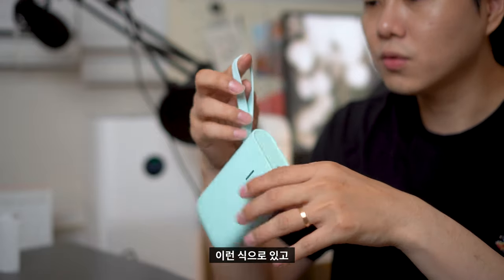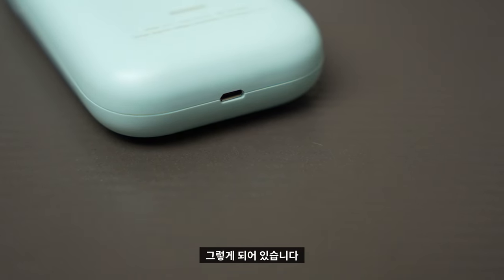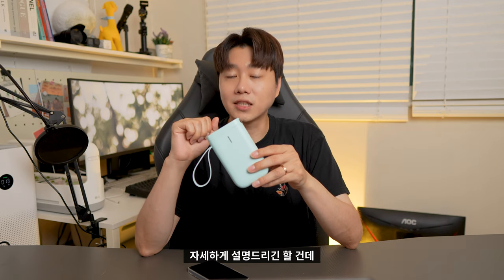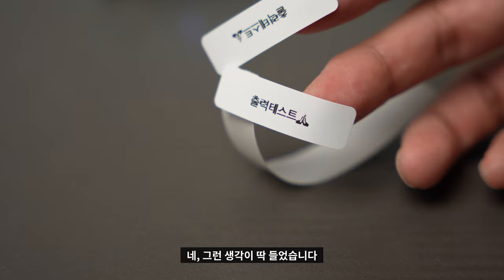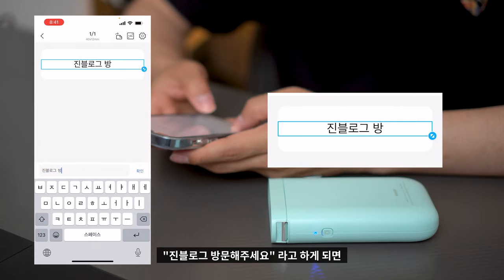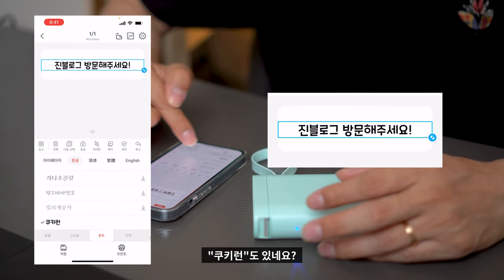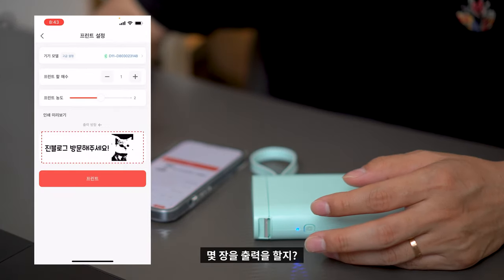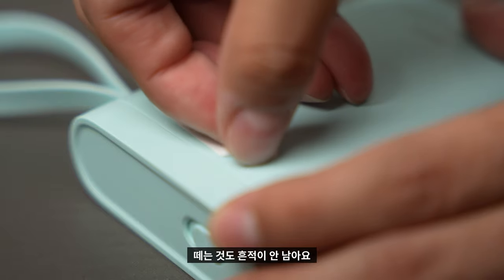(4K) 🖨️ [리뷰] 다이어리 꾸미기 혹은 물건정리 때 필수템 휴대용 미니라벨기 님봇 D11 완벽 실사용 리뷰 | 다꾸 짐정리 여행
여러가지 물건들을 구입하고, 정리하다보면 물건을 어디에 보관했는지 까먹을 때가 있습니다.
그래서 물건을 제대로 정리를 해보고자 관련 제품들을 엄청 알아봤는데요.
엄청 간편한 미니 라벨기 제품이 있더라구요! 그래서 제가 바로 구입해서 사용해본다음 리뷰컨텐츠를 제작했습니다!

D11 미니라벨기를 로켓배송으로 받아보세요!